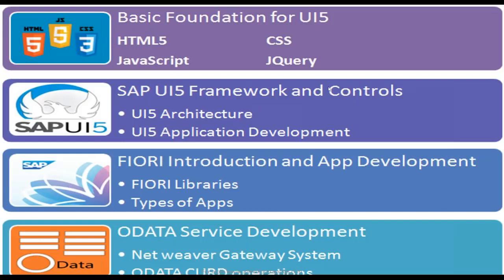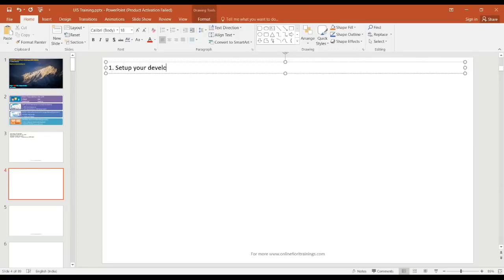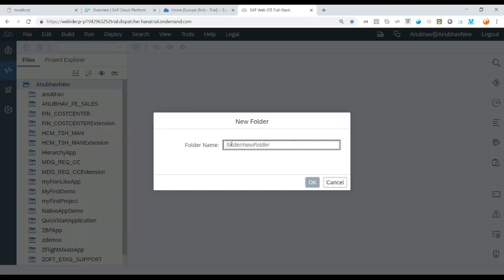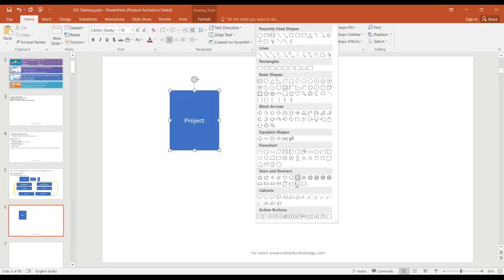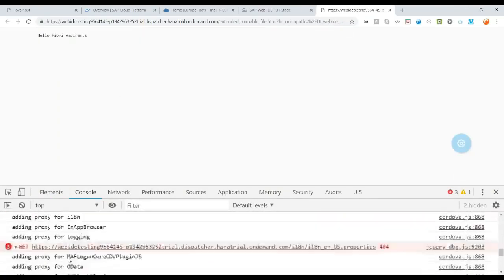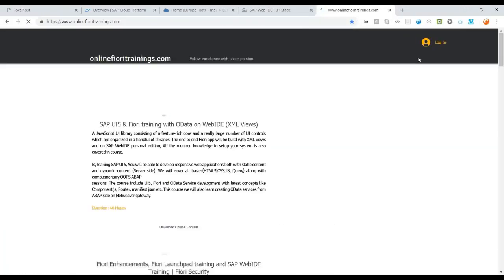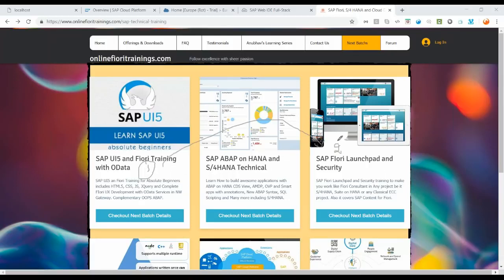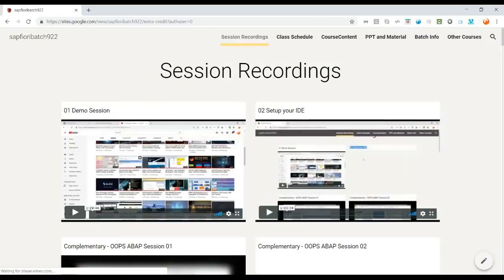SAP Fiori Training for ABAP developer |SAP UI5 development with ABAP|SAP Fiori training for portal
SAP UI5 & Fiori Training & Certification provided Online from industry expert trainers with real time project experience in SAP Fiori development made easy for ABAP developer

 - This is a video recording of a Live Webinar presentation by our Sr. SAP Solution Architect and trainer who is also a Manager in handling SAP Implementation projects.

Call us/Whatsapp on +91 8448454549